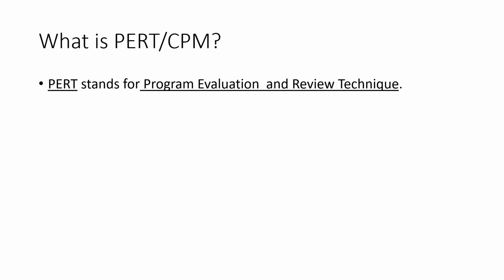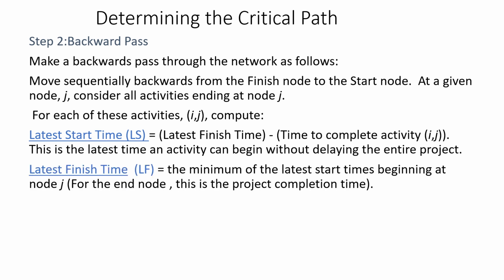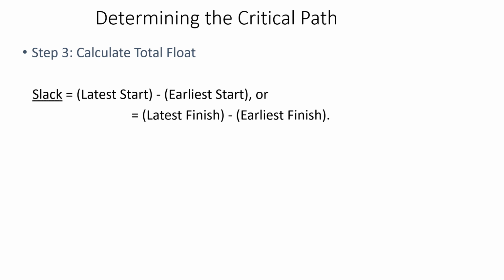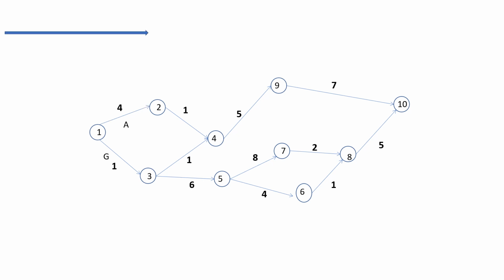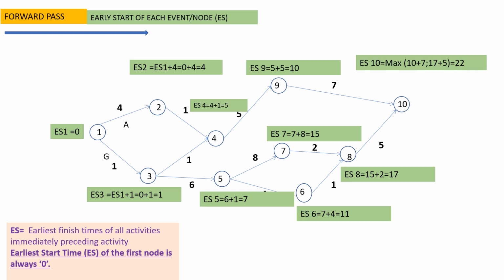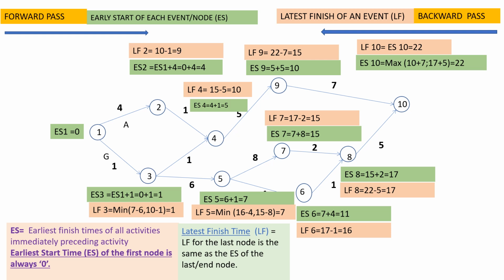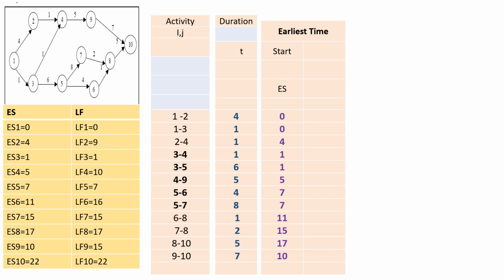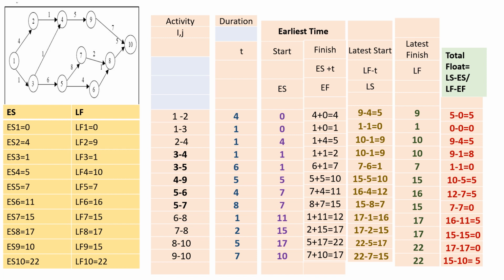Network analysis CPM part 3